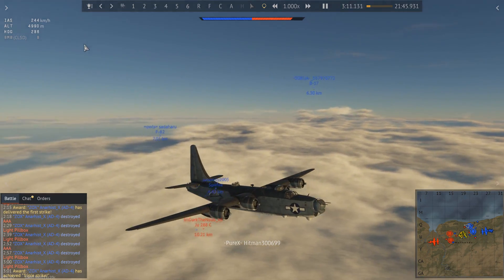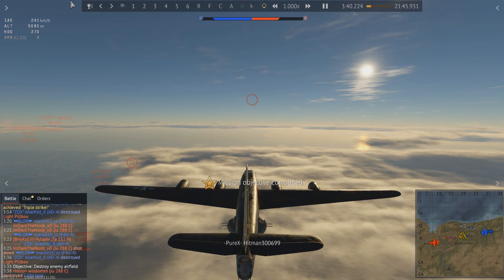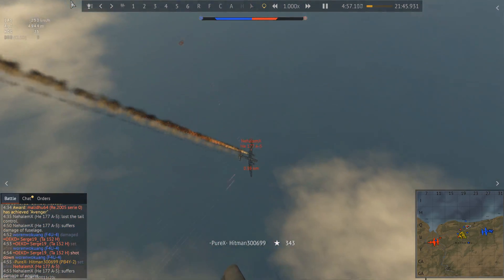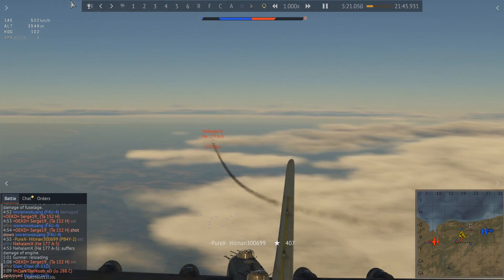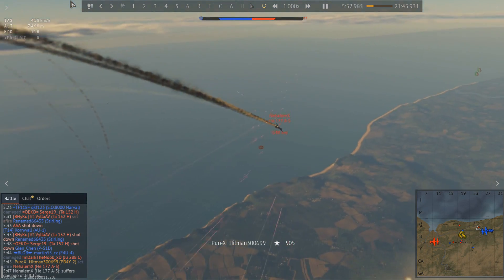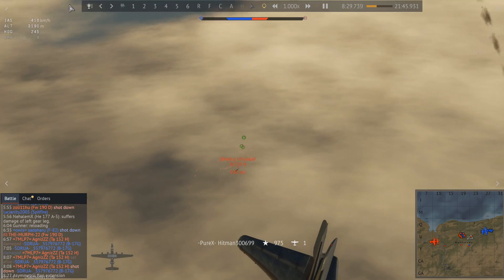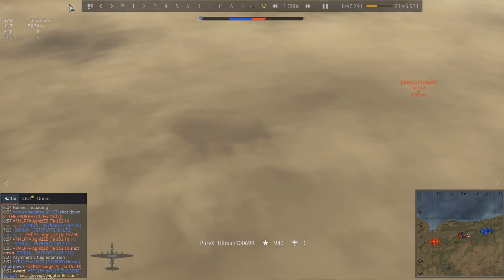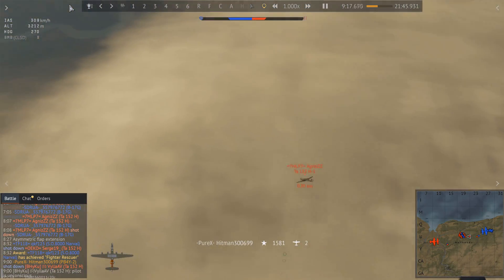Unbelieveable 7 Kill Carry In PB4Y in War Thunder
I like to do unusual things in War Thnder with bombers, often hunt enemy bombers and fighters even but there is always someone who achieves more with a objectivly worse bomber. Hitman300699 shows how to carry in an US bomber vs germans...